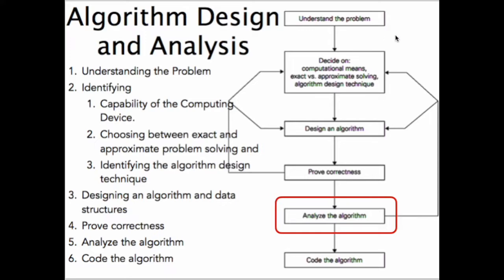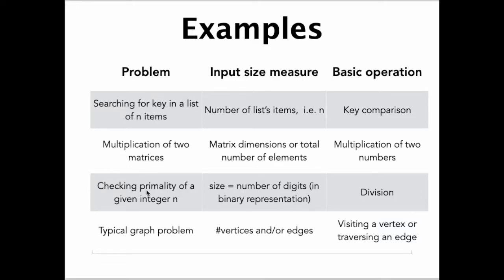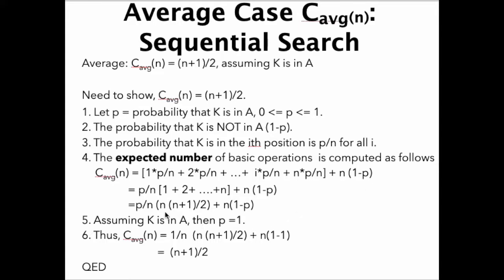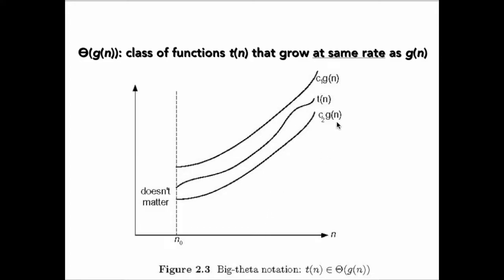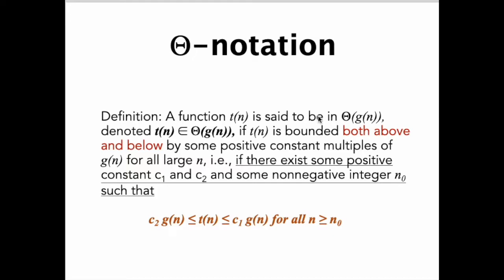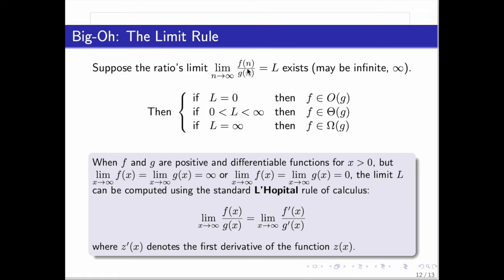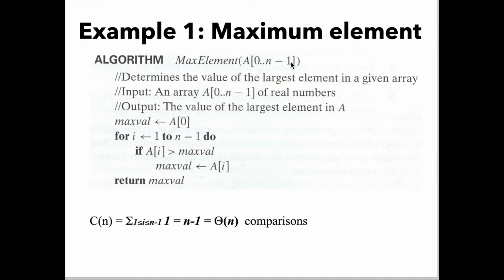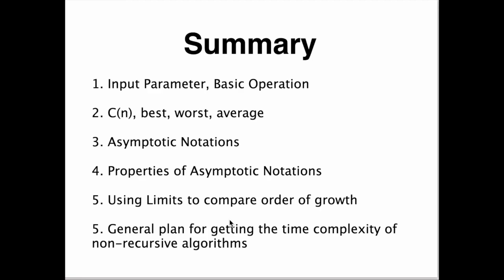L2.1 Analysis of Non-Recursive Algorithms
Content
- Asymptotic Notations
- Properties of Asymptotic Notations
- Using Limits to Compare Orders of Growth
- Analysis of Non-Recursive Algorithms
Readings:
- Sections 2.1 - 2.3 of Levitin, 3rd Ed.